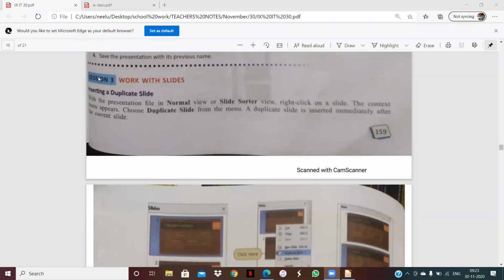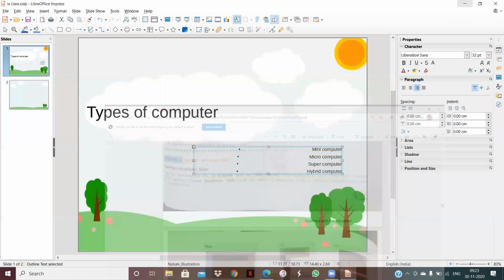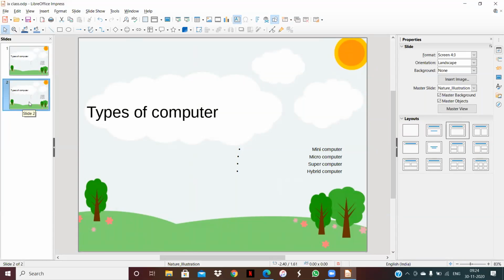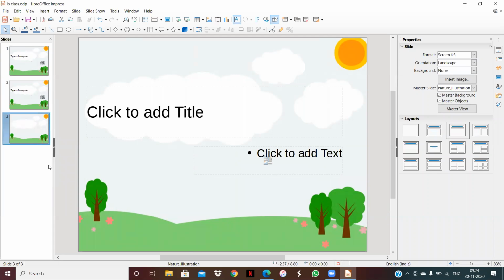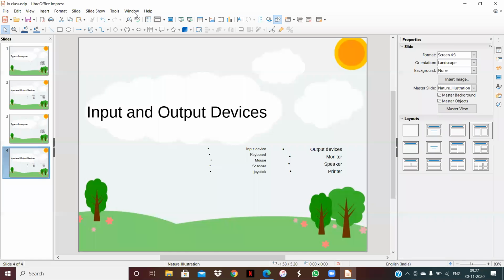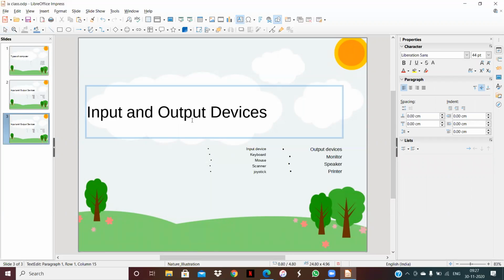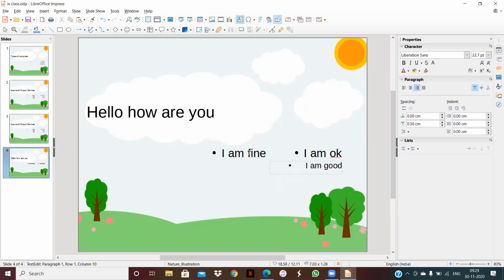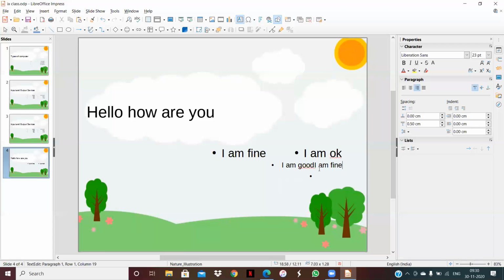UNIT 10 DIGITAL PRESENTATION SESSION 3 WORK WITH SLIDES